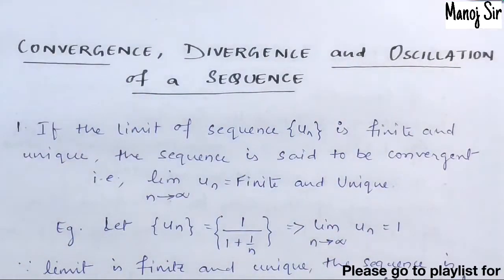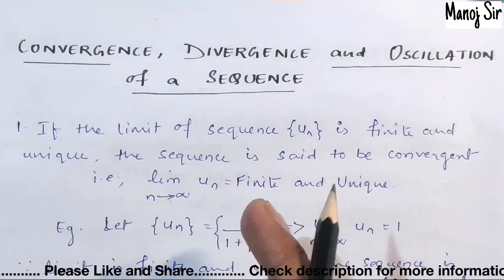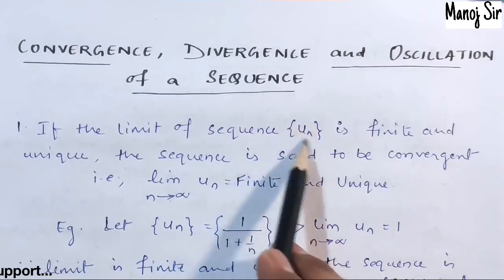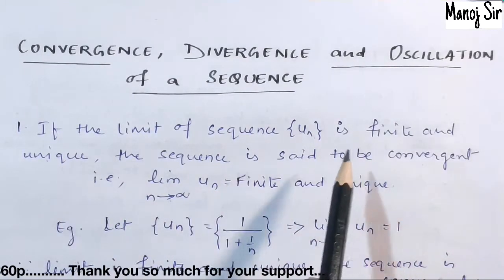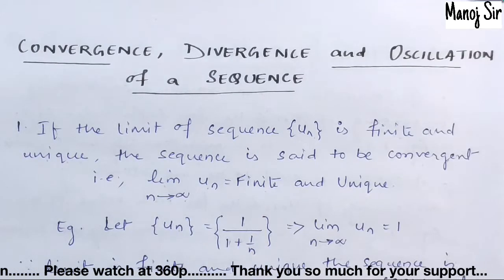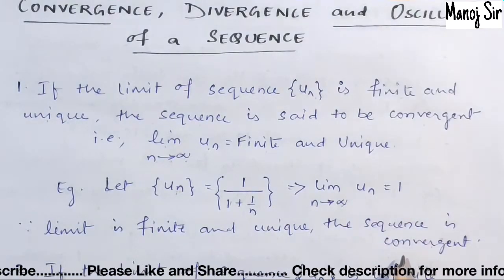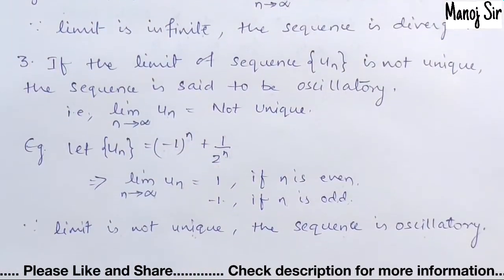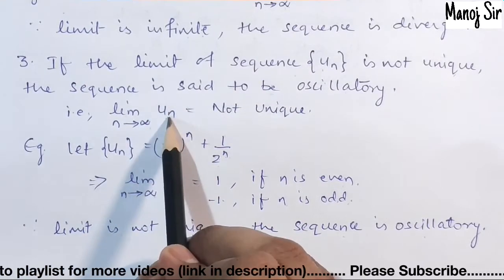3. Convergence, Divergence & Oscillation of a Sequence | Complete Concept | Infinite Series